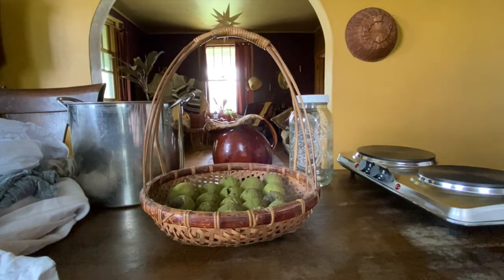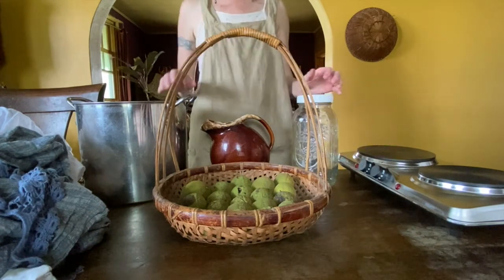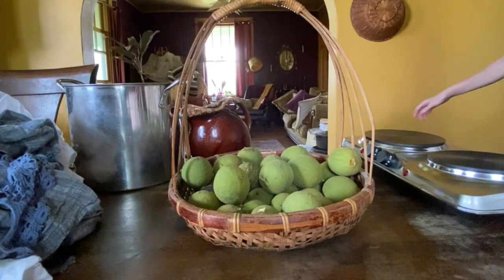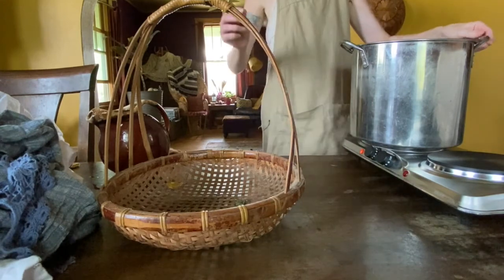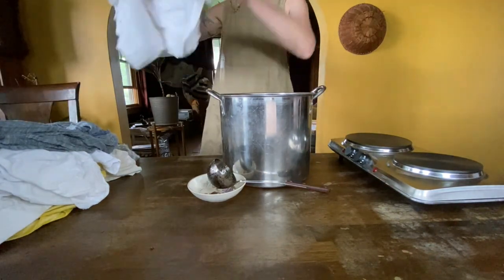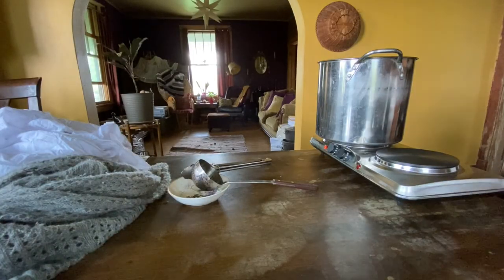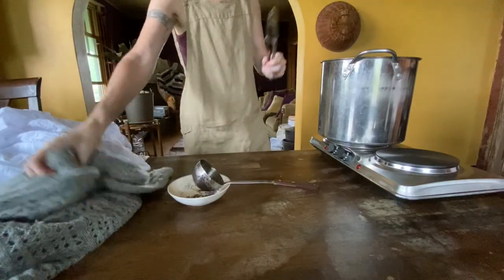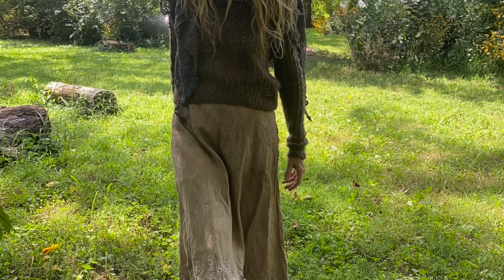Herbalism for Kids - Making Dye with Black Walnut Hulls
Welcome to Making Monday with Herbal Roots zine where kids learn about herbs! I'm Kristine Brown today I'm going to demonstrate how to make a dye with Black Walnuts!

Black Walnuts are great to dye with because they require no mordanting and the color is easily extracted by adding the Walnut hulls to water and heating them.

Natural materials such as cotton, hemp, linen, viscose, silk, and wool dye best.

You will need:
Green walnut hulls
A large stainless steel pot
Water
A stove
Natural fabric for dyeing

Join in and make some Black Walnut dye with your child today!

Want a whole year of learning about herbs? Join in our online course "New to Herbs" or "The Next Step"

Herbal Roots zine is a PDF publication of over 130 medicinal herbs. Teach your kids about the medicinal uses of herbs with these fun-filled ebooks.

This information is for educational and entertainment purposes only. It is not intended to diagnose or treat any disease, or as an alternative to proper medical care. Any plants harvested should be identified with 100 percent certainty before use in any recipe or activity.